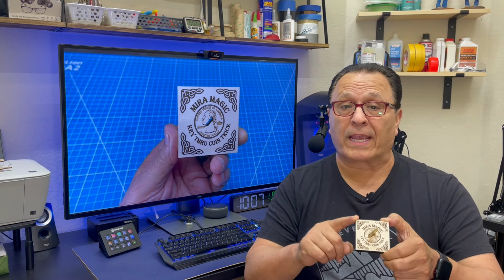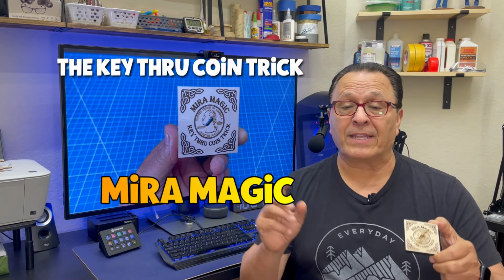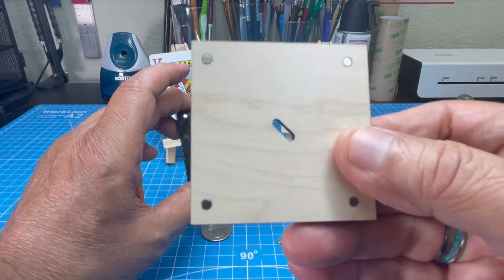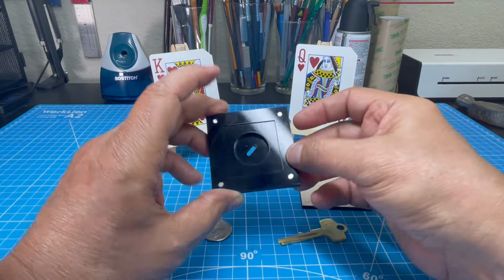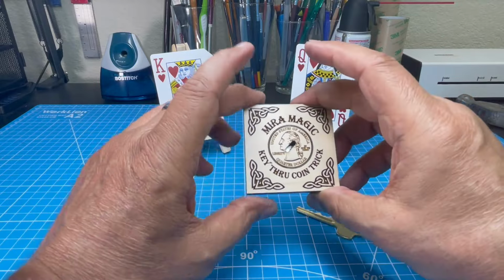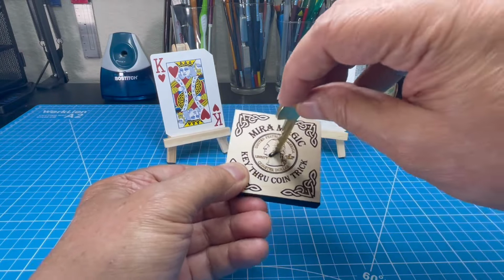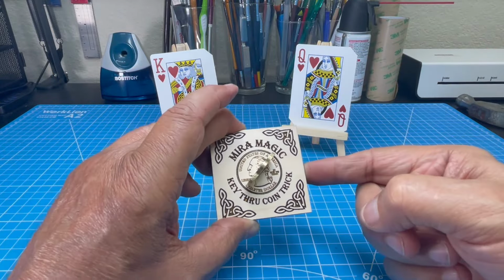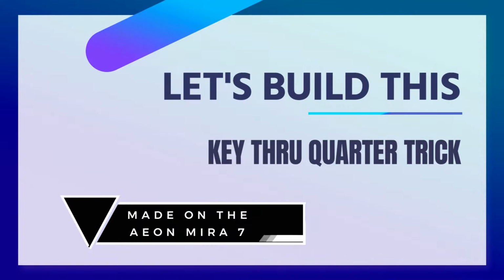KEY THRU COIN TRICK - MIRA MAGIC -LASER CUT MAGIC TRICK MADE ON THE MIRA 7 LASER CUTTER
This video inspired me to make this trick on my Mira 7 Laser cutter.

Hi Guys,
  Thanks for clicking on my thumbnail.
I decided to make a little bit of MIRA MAGIC on my MIRA 7 laser.
This was a fun project...  Since i didn't have any measurement to make this..
I just opened up my Lightburn program and started designing.,.. it was pretty easy.
I'm sure if you know just a little of the LIghtburn program you can design a magic
box of your own.

Double sided adhesive: Amazon

Gorilla Epoxy: Amazon